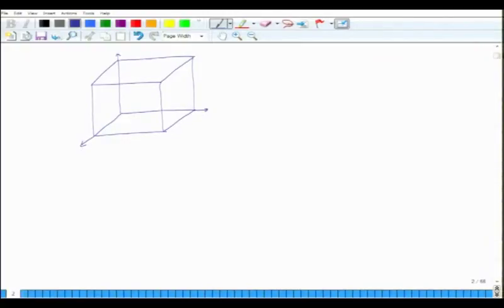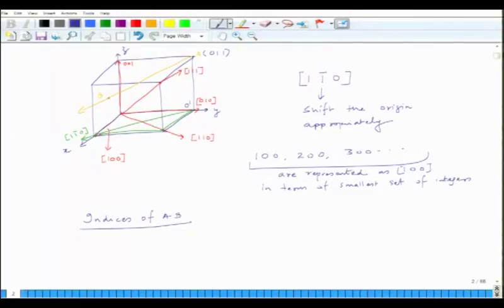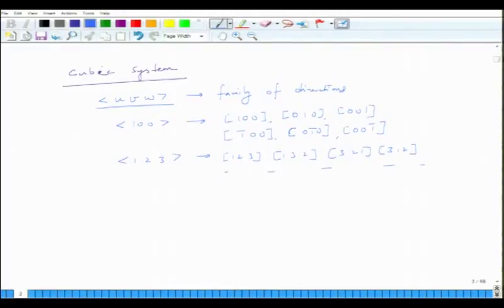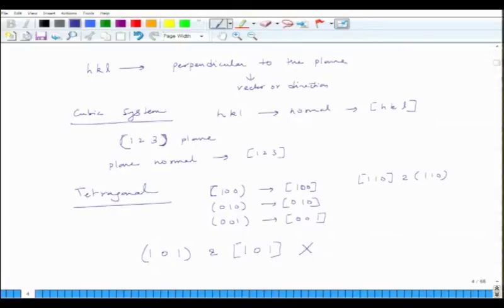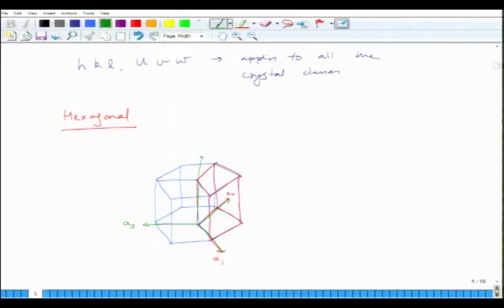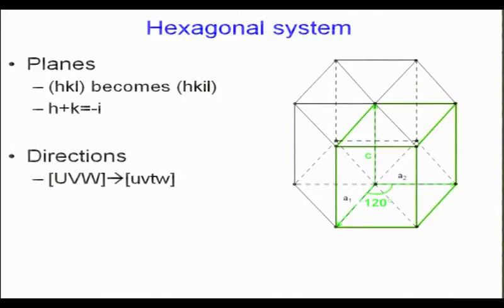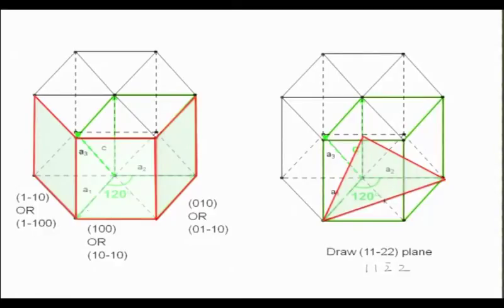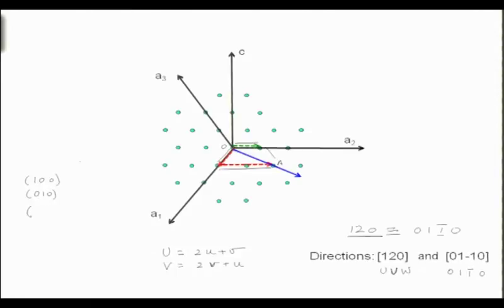Miller Indices part 3